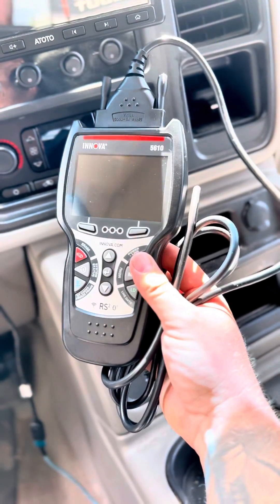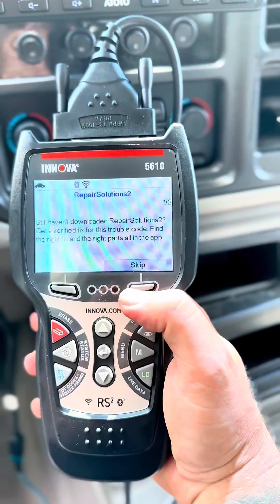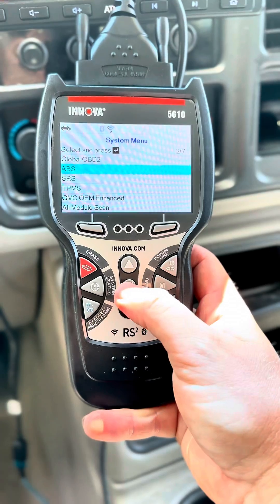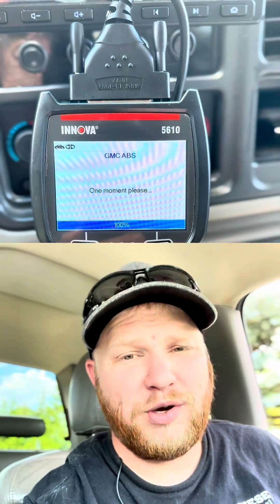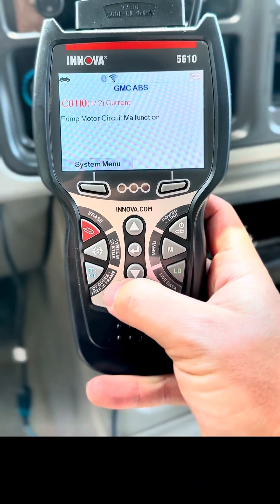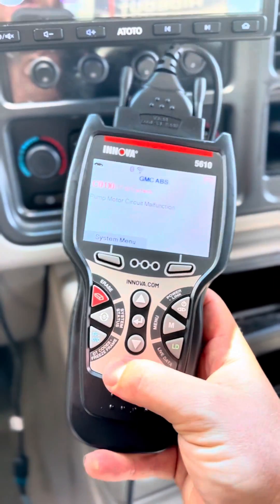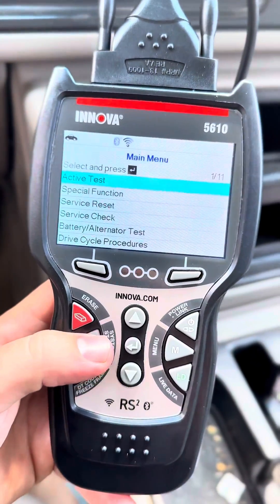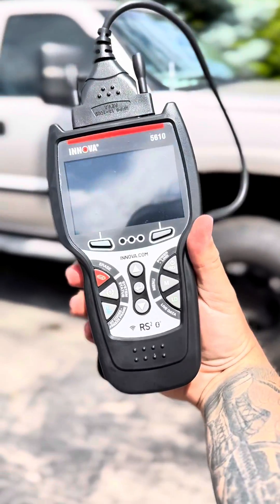How To Fix ABS Brake Problems BY YOURSELF!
Welcome to our short and quick YouTube video on how to fix your vehicle’s ABS system yourself using the INNOVA 5610 OBD2 bidirectional scan tool!
In this tutorial, we’ll guide you through the step-by-step process of diagnosing ABS issues without the need for a professional shop. Save time and money with this easy-to-follow guide. Let’s get started!

INNOVA 5610:

Things to help this video in search:
Vehicle scanner, Vehicle scan tool, Budget obd scanner, Obd2 scan tool, Innova scanner, Obd2 vehicle scanner, Best obd2 scanner
best obd2 scanner for the money, best obd2, bluetooth scanner, Vehicle code scanner, Budget tools, innova scanner reviews, Duramax code scanner, Silverado code scanner

Film Equipment:
Nikon Z30:

Rode Wireless Go II:

Wireless Go Charger & Case: